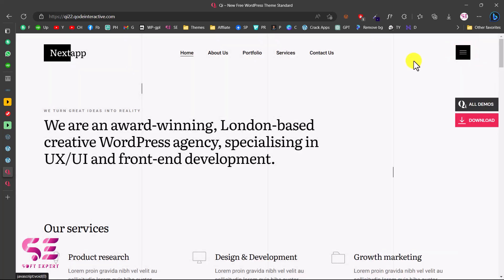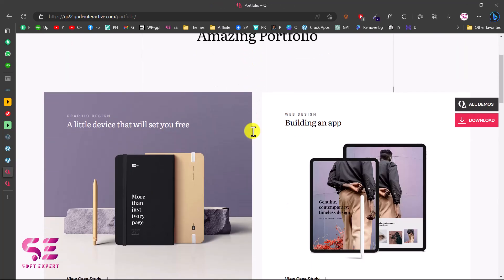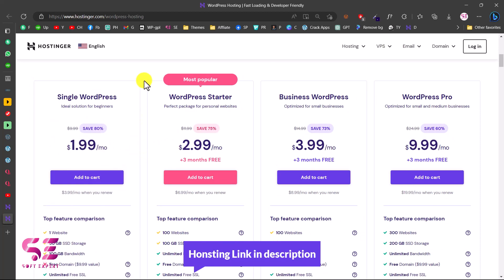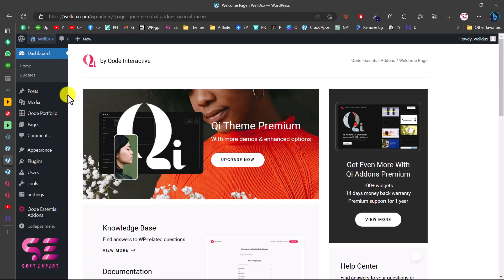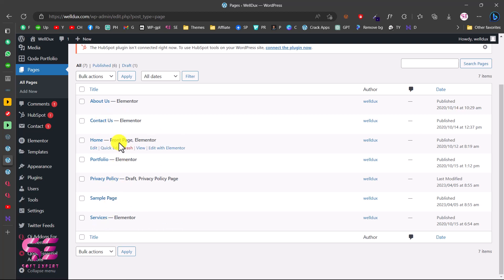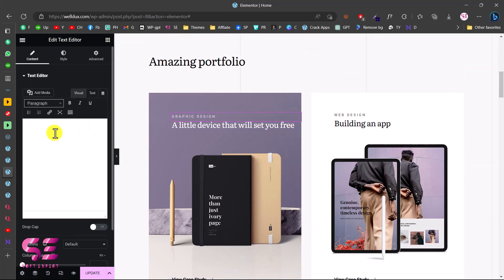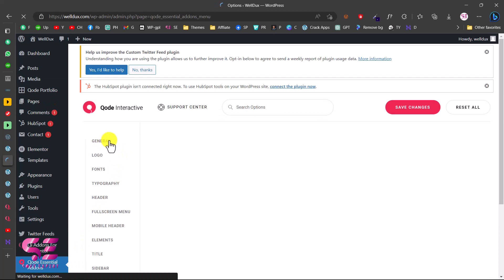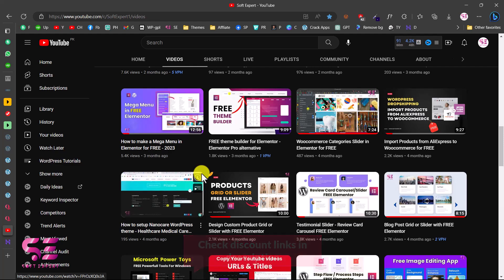Portfolio Website for a Web agency or Software House - FREE Elementor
Let’s see how to create a personal portfolio website for a web agency or a software house with WordPress using Free Elementor. All the resources used in this video are 100% free.

🕘Timestamps:
0:00 - Introduction
0:39 - Website demo
4:00 - Domain & hosting
5:45 - Download Qi theme
7:20 - Import demo content
9:16 - Website customization
13:50 - Theme options